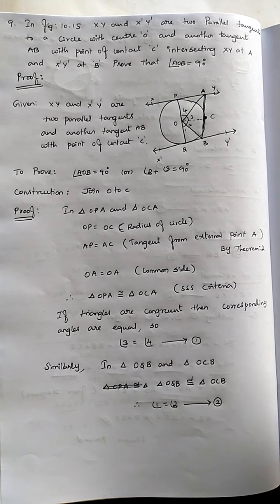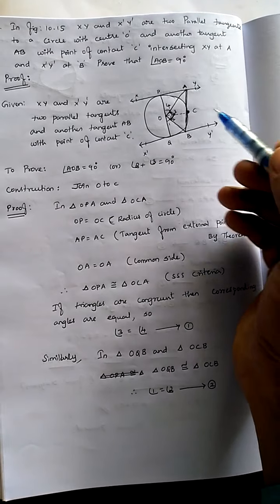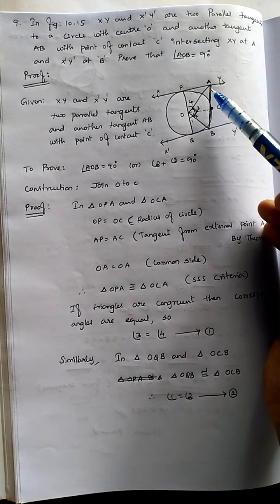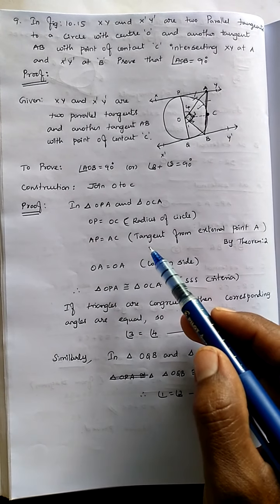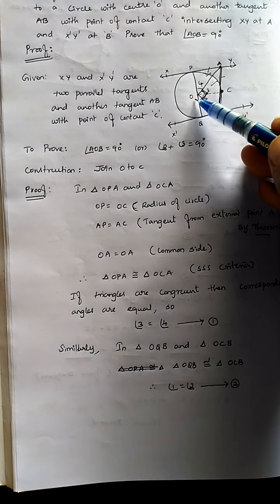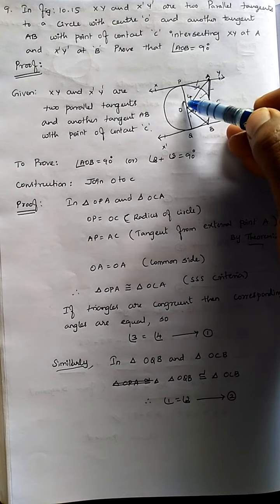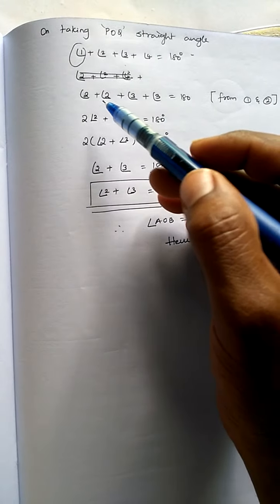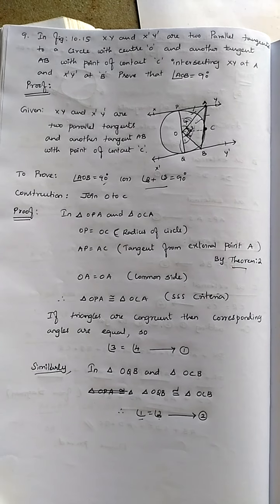CLASS X EX 10.2 Q.no 9.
Important theorem in circle chapter